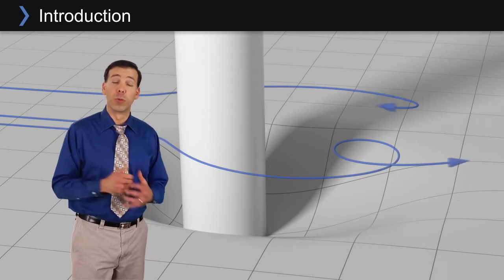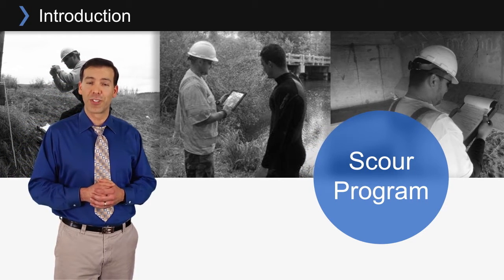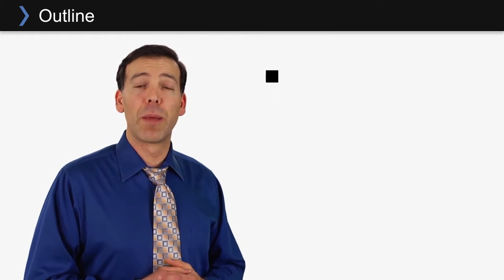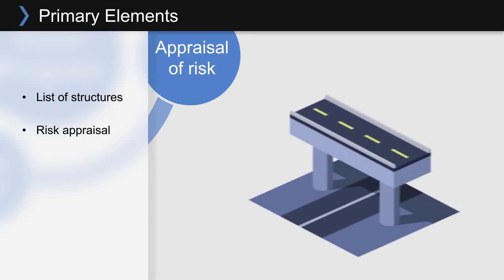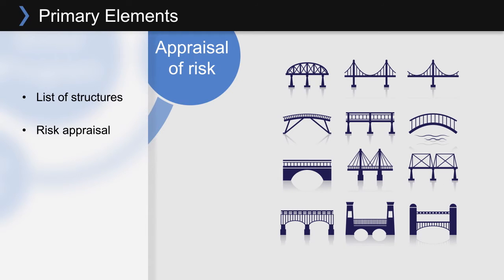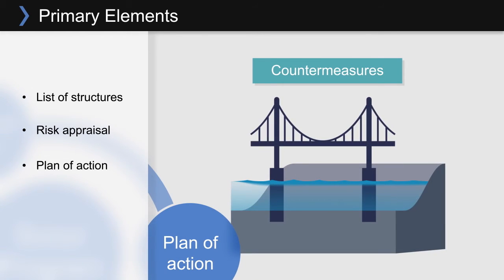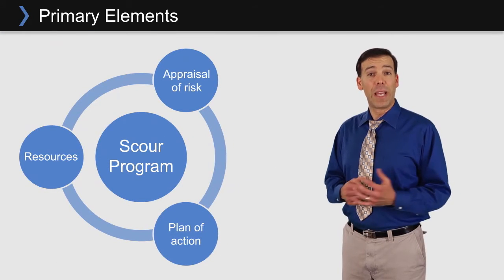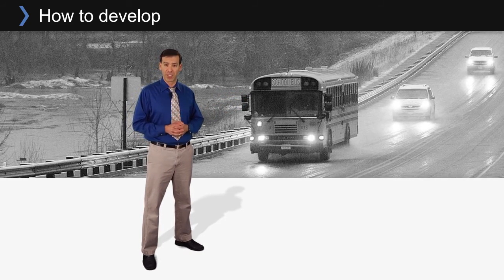Developing a Risk-Based Scour Program